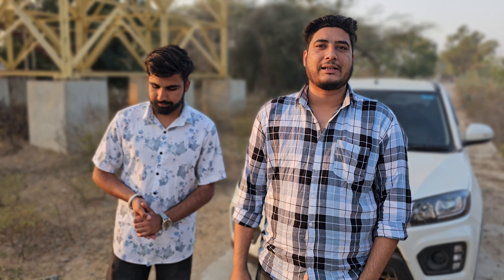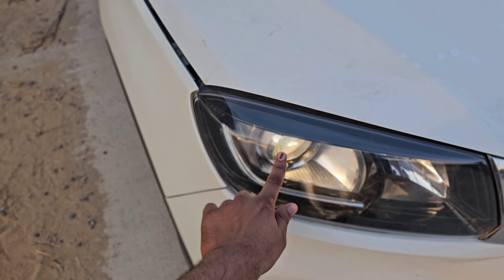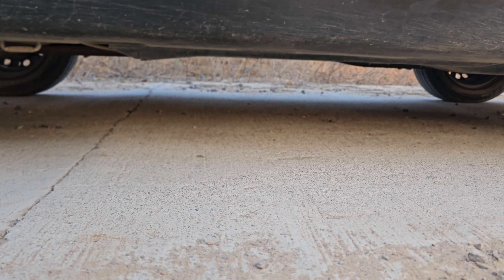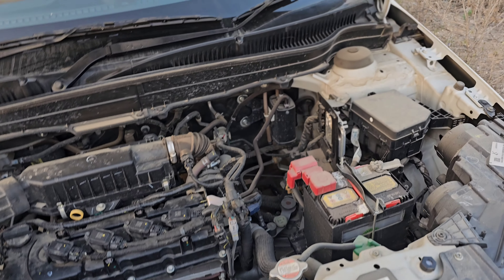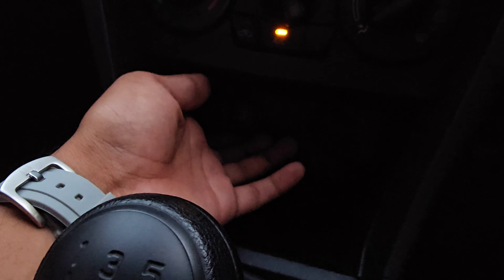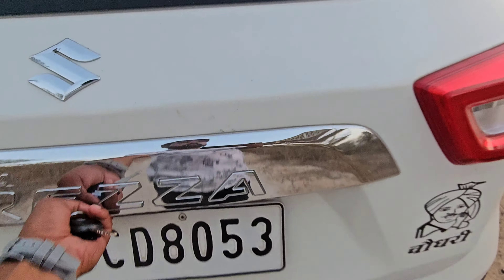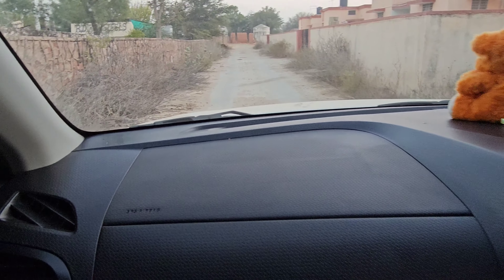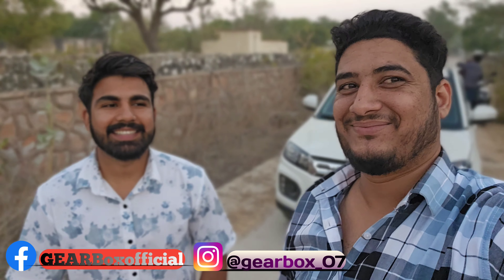Maruti brezza vxi 2021 full walk around | GEARBox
A review video of the Brezza VXI  providing a comprehensive analysis of the vehicle's performance, design, features, and overall driving experience. The video could start with an exterior walk-around, highlighting the car's design elements, body features, and aesthetics. Moving inside, it might showcase the interior space, comfort, dashboard layout, infotainment system, connectivity options, and any unique functionalities.

Throughout the review, the presenter might discuss the engine specifications, fuel efficiency, driving dynamics, handling, and safety features of the Brezza VXI. They might compare it with other models in its class, discuss its practicality for daily use, and comment on its value for money. Additionally, the video could include a test drive segment, providing insights into how the car performs on the road.

Moreover, the reviewer might share personal opinions, pros and cons, and summarize the overall impression of the Brezza VXI, catering to potential buyers seeking detailed information before making a purchase decision.